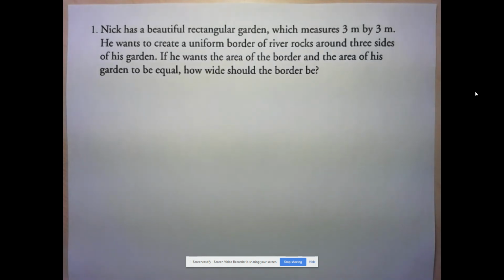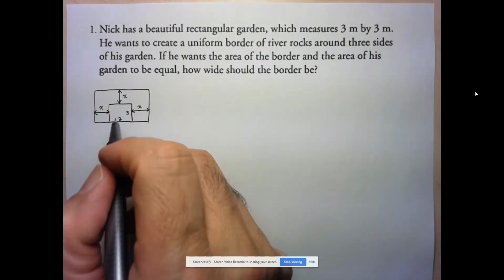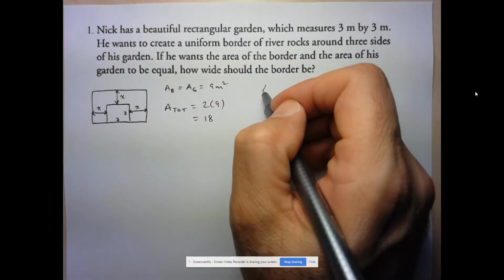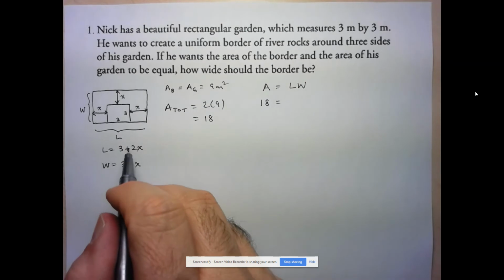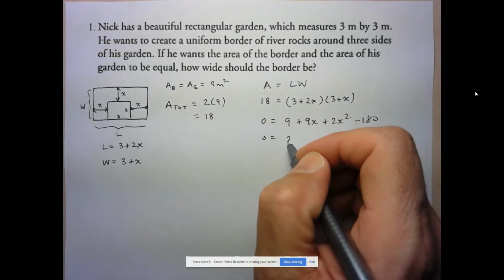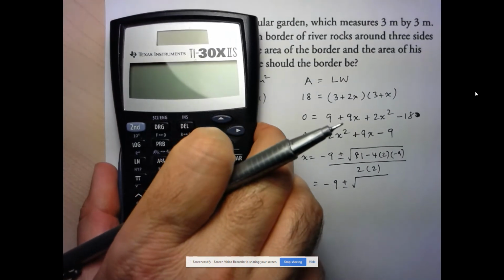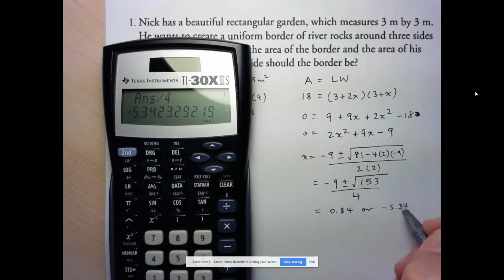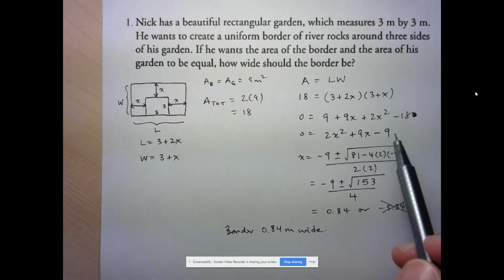MPM2D May 13 HW # 1